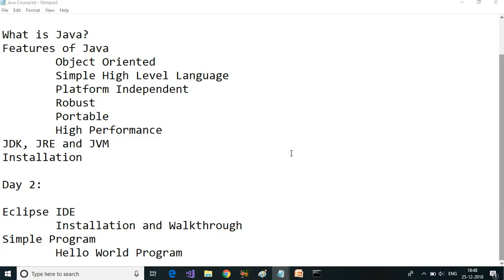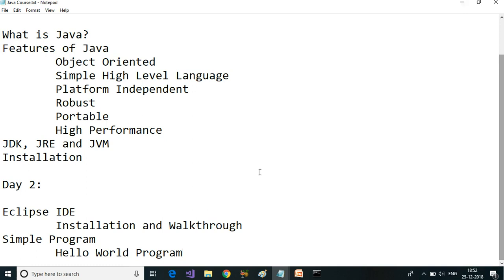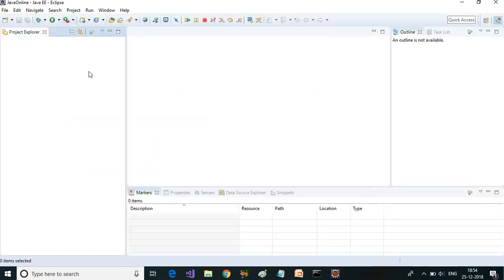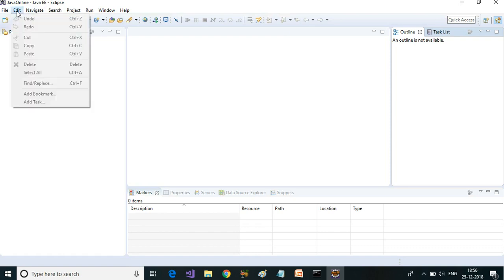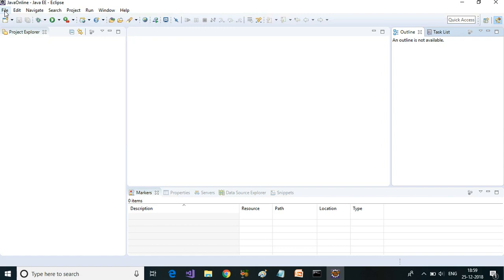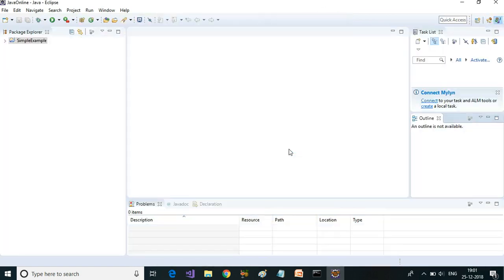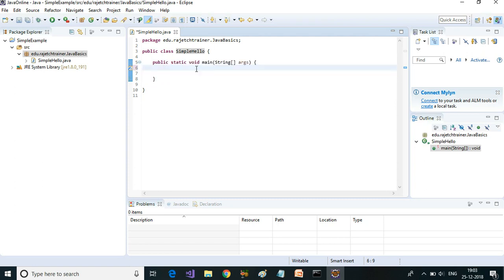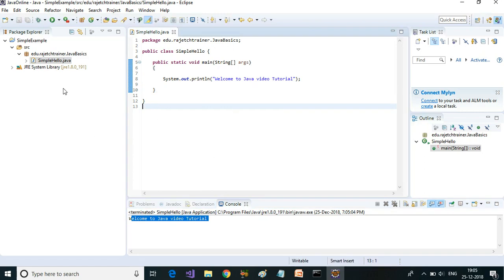Java for Test Engineers Eclipse IDE Part2